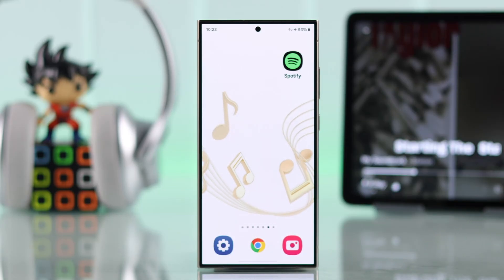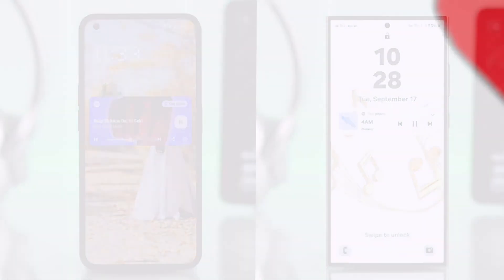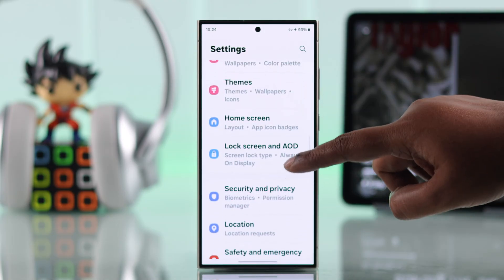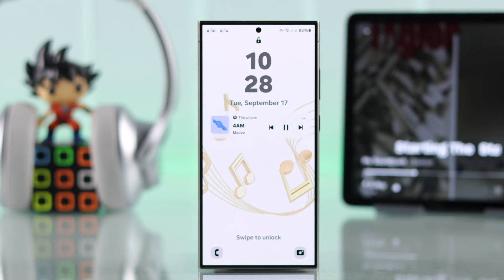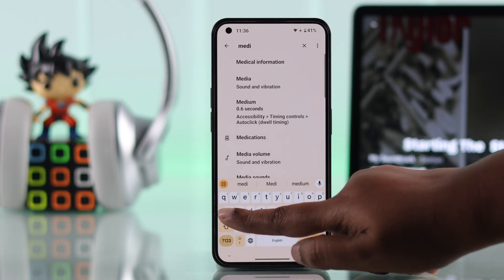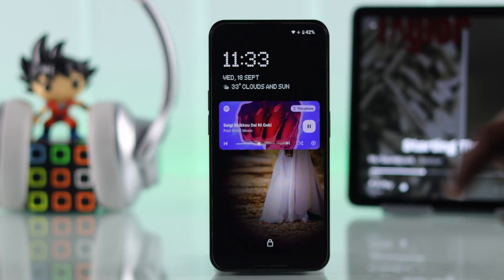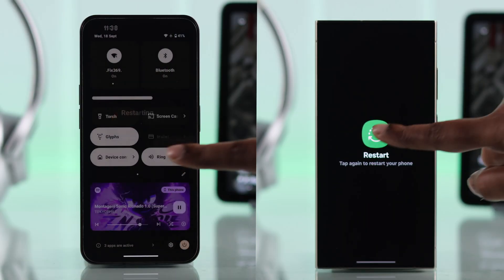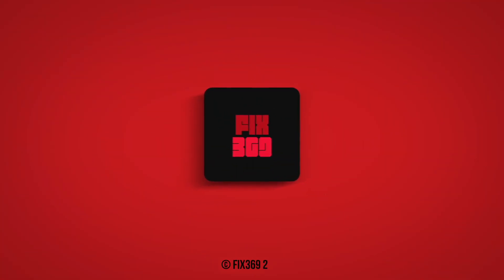Fix: Spotify Not Showing on Android Lock Screen!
Spotify player is not showing up on the lock screen of your Android phone, so do you want to know how to fix it? Searching for a quick and easy way to show Spotify on the Lock screen of your Samsung Galaxy, Google Pixel, Nothing, OnePlus, or any other Android Phone? Then you have come to the right video.

In this video, the Fix369 Team will show you 3 Quick and easy ways to fix Spotify not working on the Lock Screen of your Android Phone Problem easily. Here you will see how to enable Spotify Media Widget on any Android Phone easily.

0:00 Spotify Not Showing on Android Lock Screen
0:16 Solution 1: Enable the Music Widget on the Lock screen (Samsung Phone)
0:33 Solution 2: Show Media on the Lock screen
0:54 Solution 3: Restart your Phone